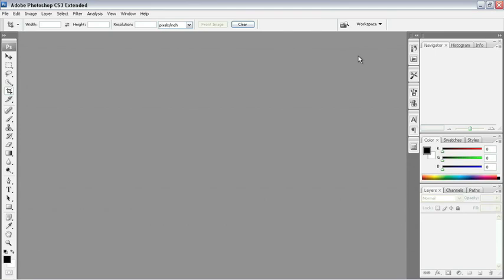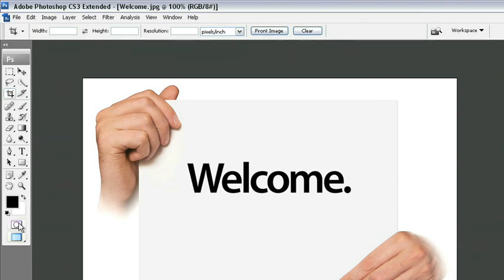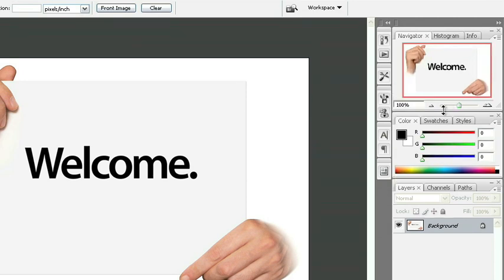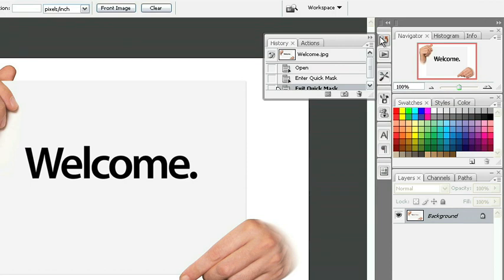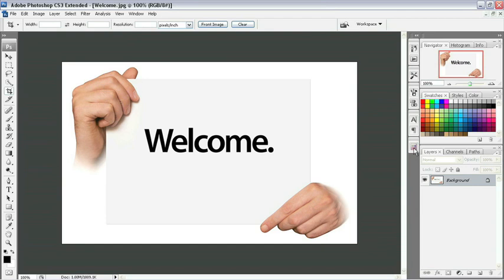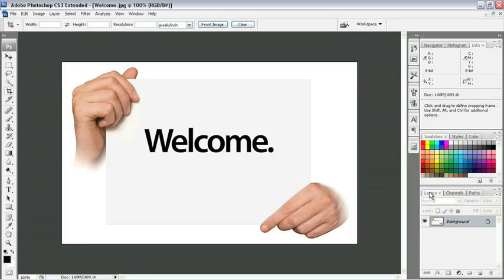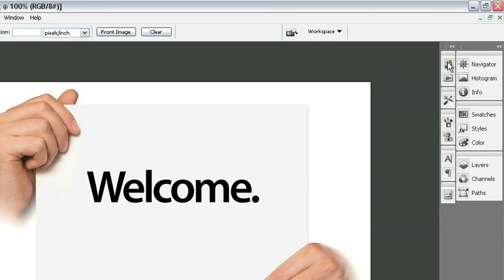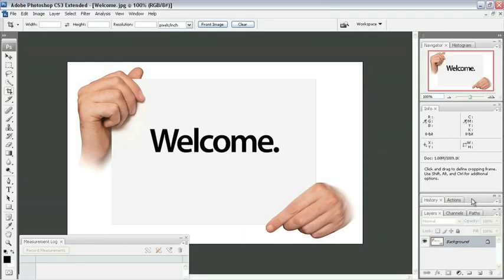Lesson2 Adobe PhotoshopCS3. New Inter Face In Program.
New Inter Face In Program.